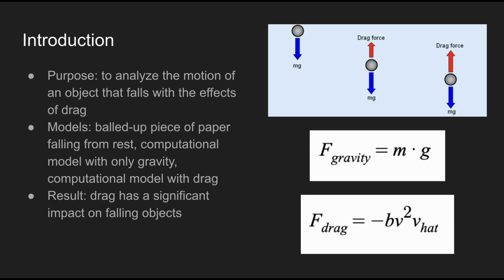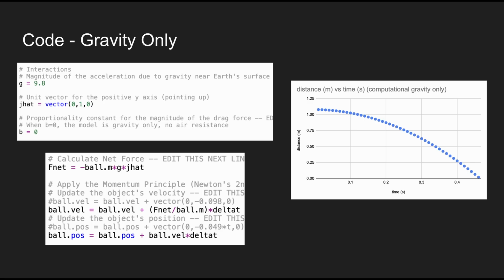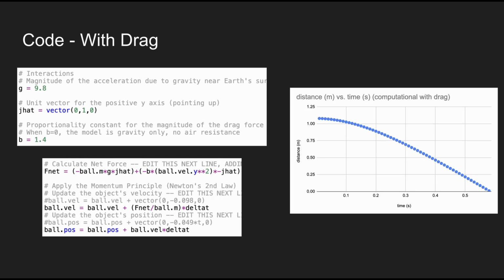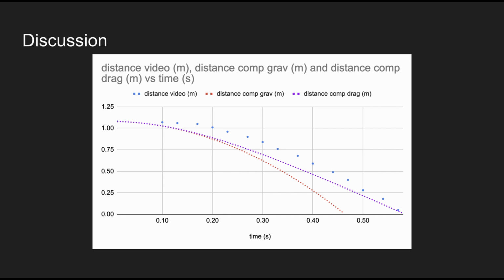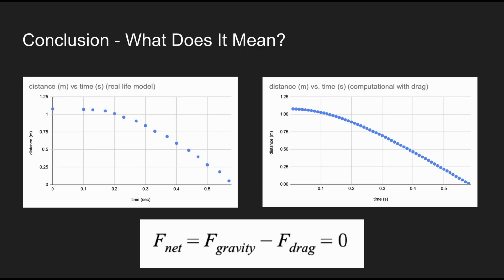PHYS 2211 Lab 2 - Motion of a Falling Object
This is the video for my second lab in my Intro to Physics course